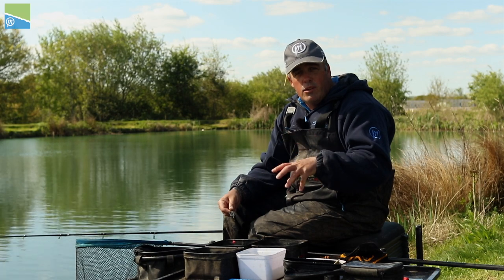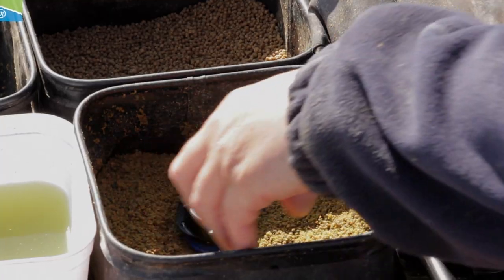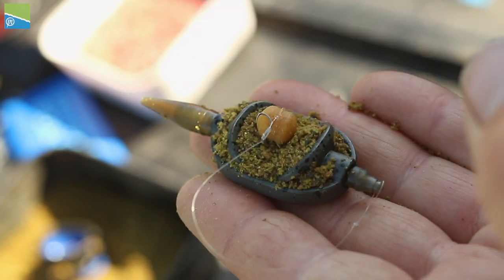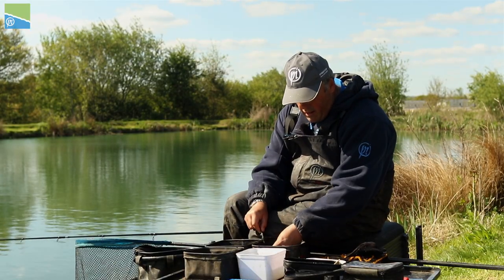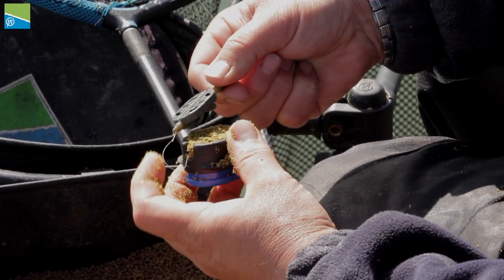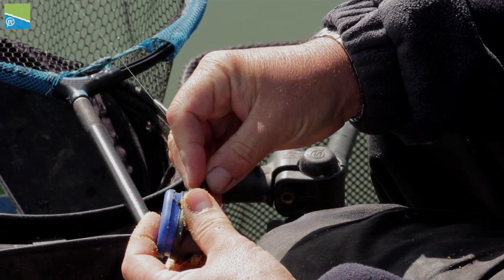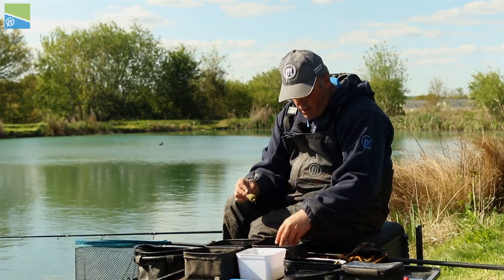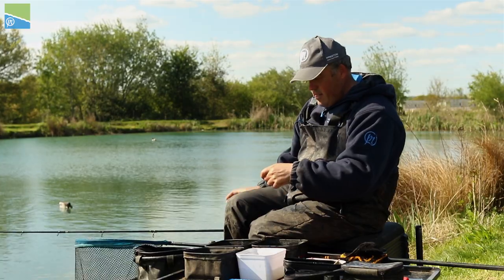HOW TO Load a Method Feeder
*SHIPP'S TIP* Here's a quick little tip from Preston ace Des Shipp. Des shows you how to load feeders, the right way!

The method feeder is one of the deadliest tactics in coarse/match fishing! It's responsible for thousands and thousands of match wins across the world and Des shows you exactly how to load the feeder using our ingenious Quick Release Method Moulds.